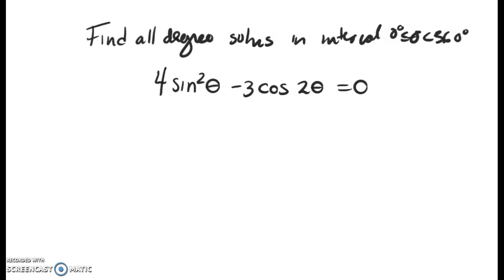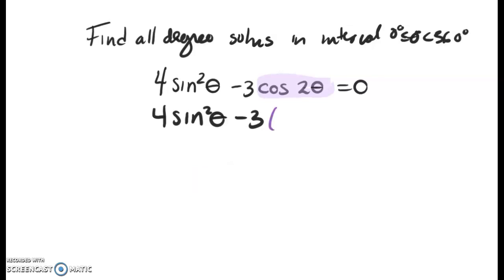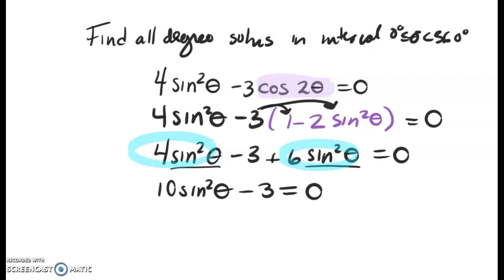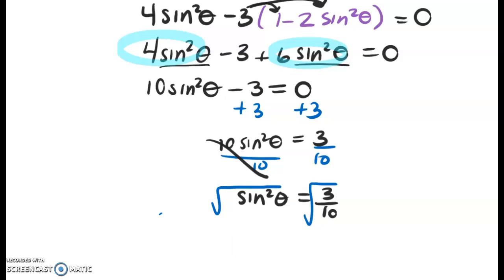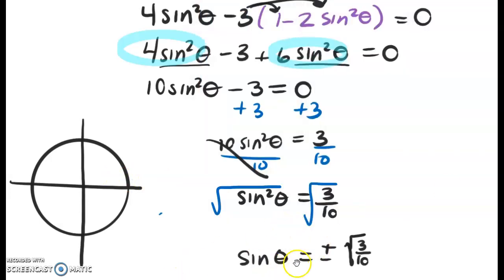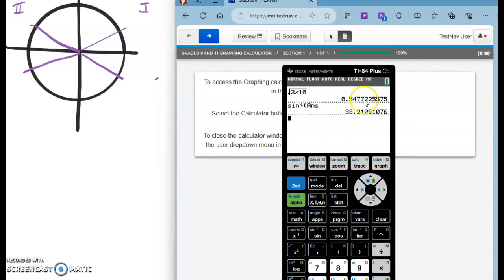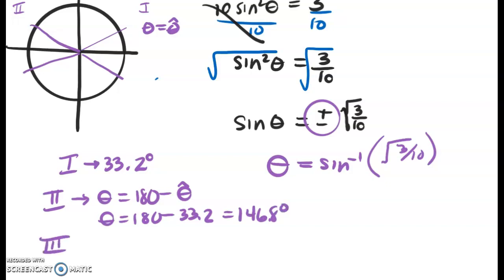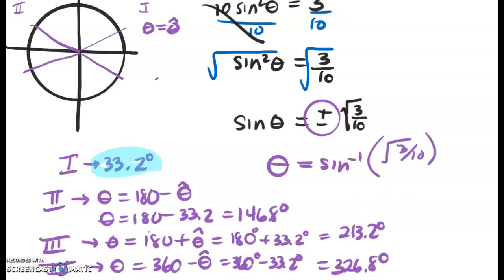MTH 178 6.2 Solve Trig Equation with Double Angle